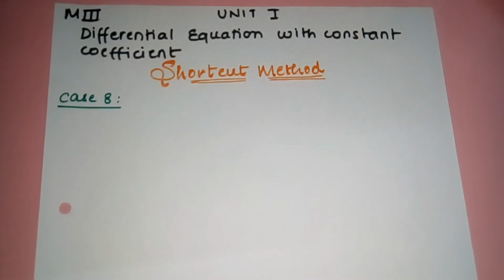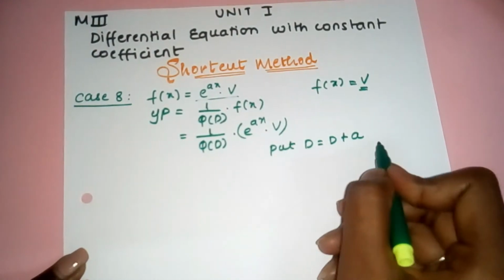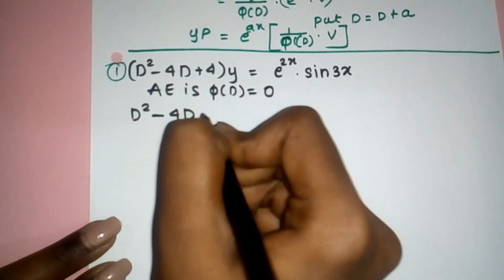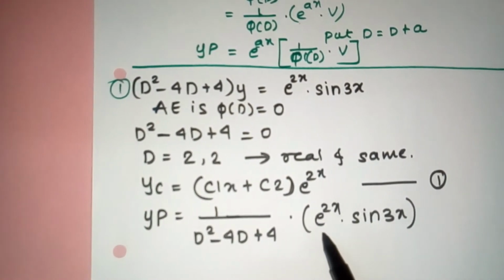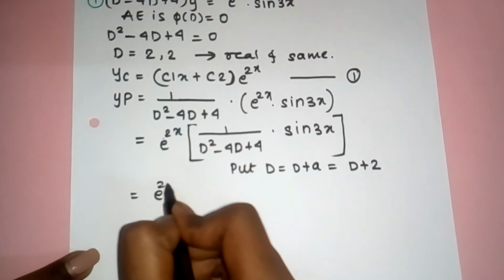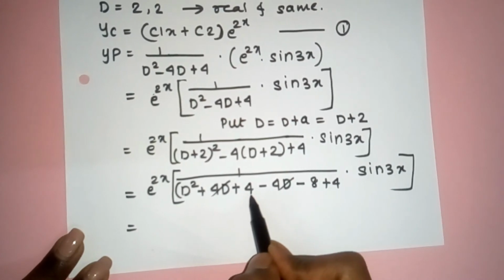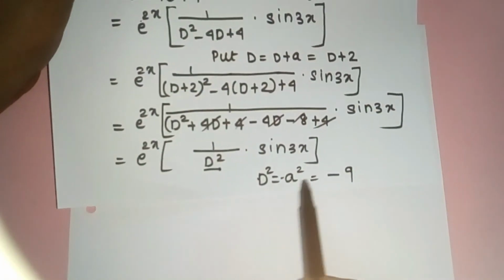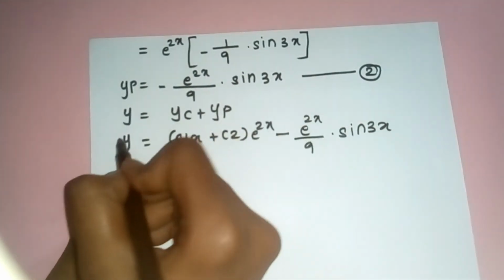Short cut Method | Engineering M3 | Differential Equation | Tutorial 13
This video gives us information about how to find particular integral using short cut method of case 8.

Please write down all the cases for future reference during Exams.